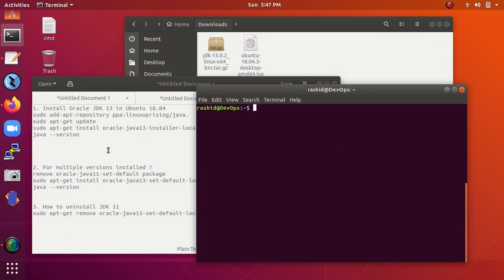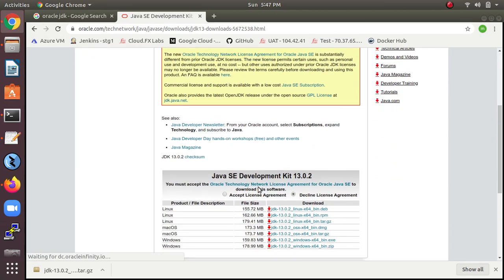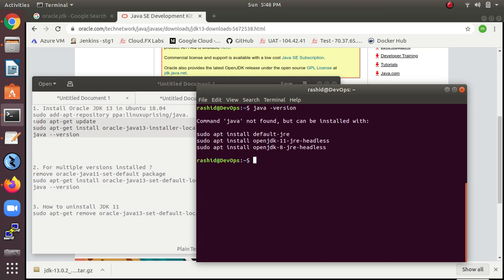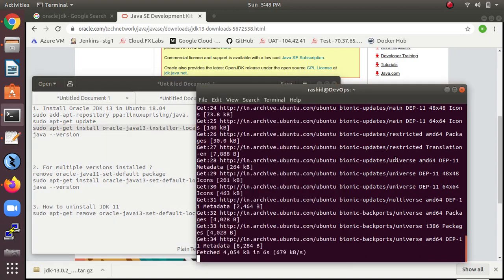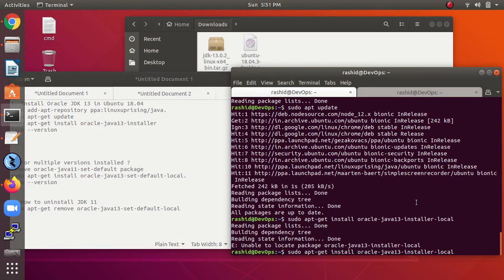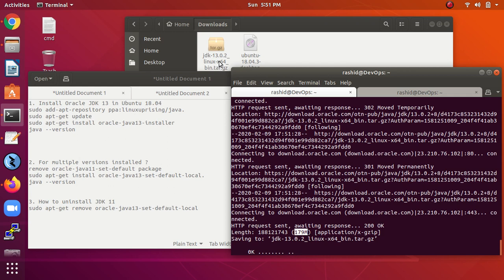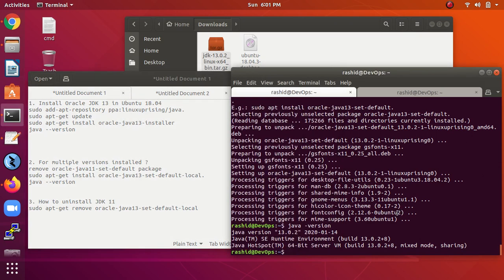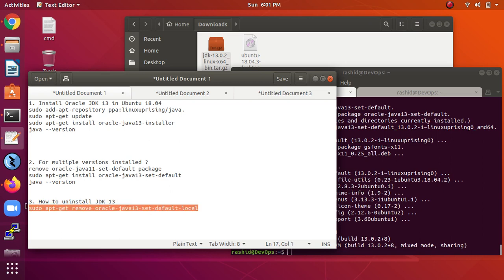How to Install & Remove Oracle Java JDK 13 on Ubuntu 18.04, Linux Mint 19.03, Debain 10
using APT repository
install Oracle Java 13
Installing Oracle Java SE 11

install Oracle Java 13 on Debian, Ubuntu, Linux Mint
Java 13 On Ubuntu, Linux Mint Or Debian From APT PPA Repository